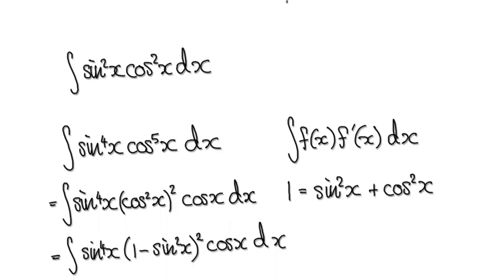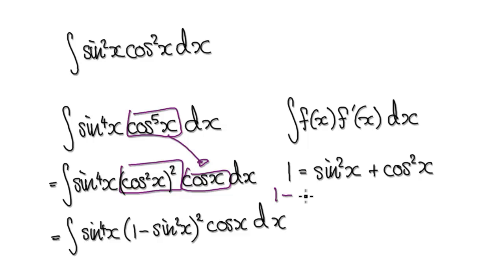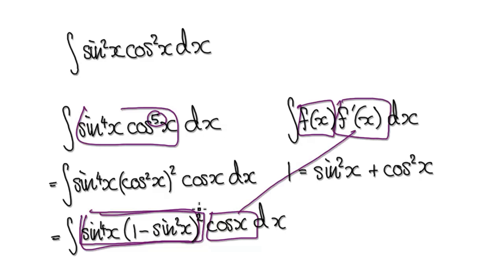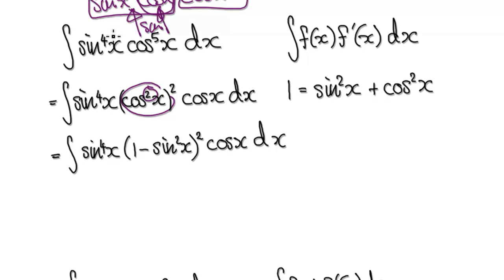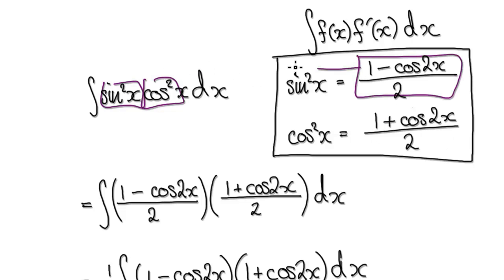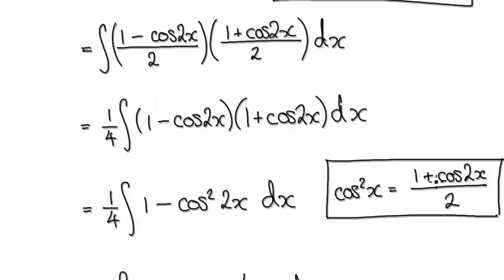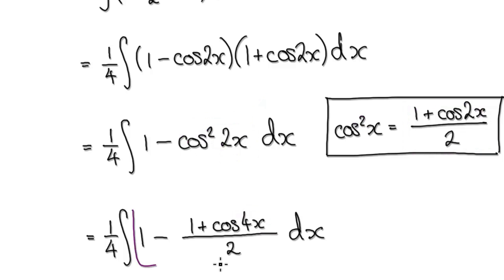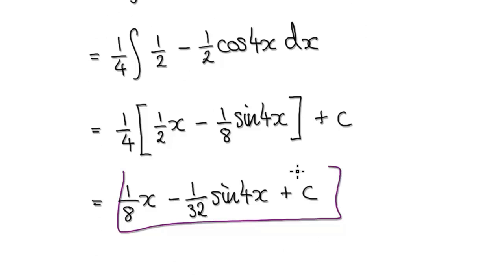Video 1848.6 - Integrate sin^2x cos^2x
integrate sin^2x cos^2x